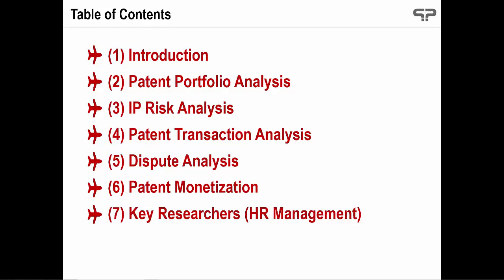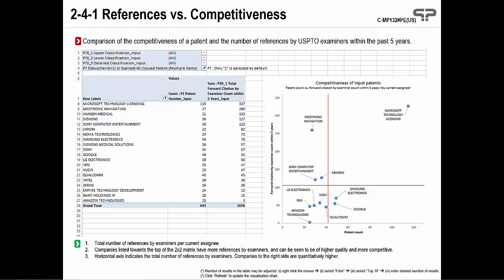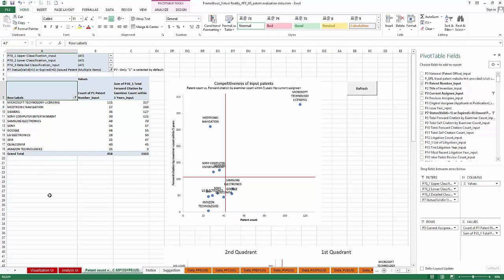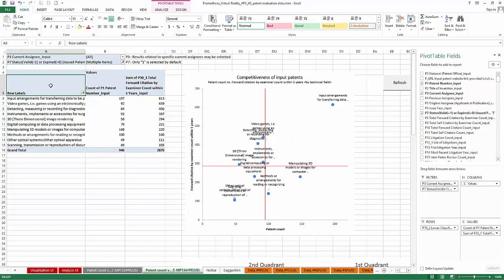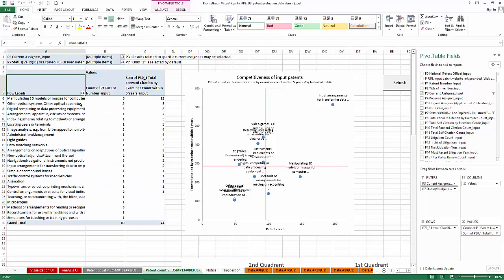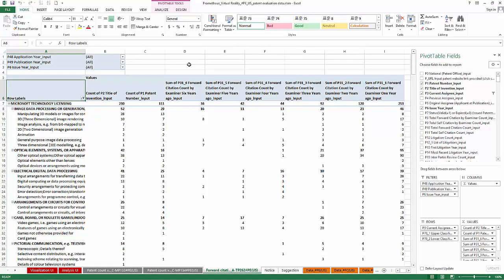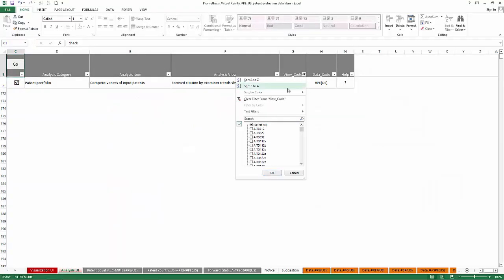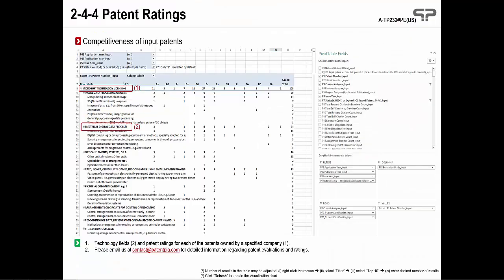PatentPia Prometheus Guide 2-4 Patent Portfolio Competitiveness